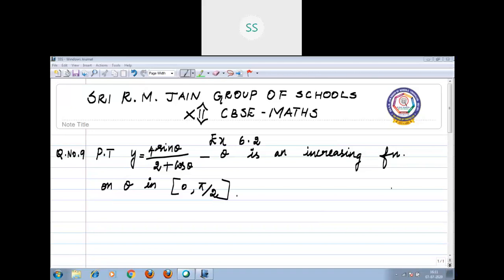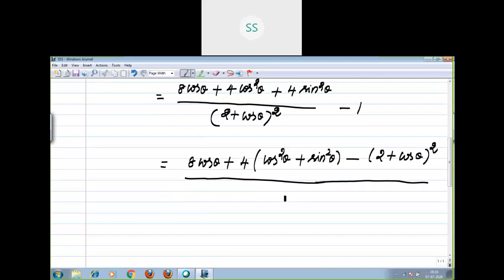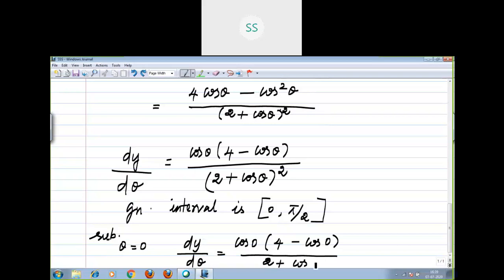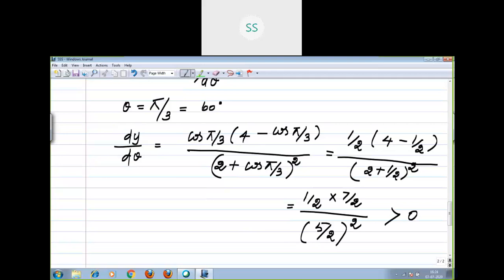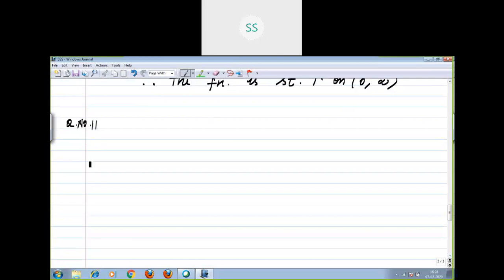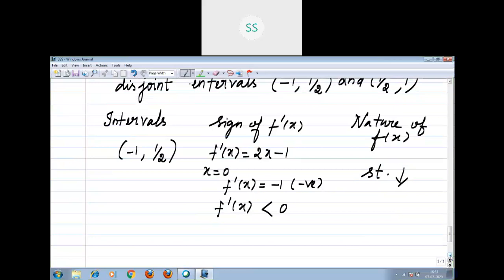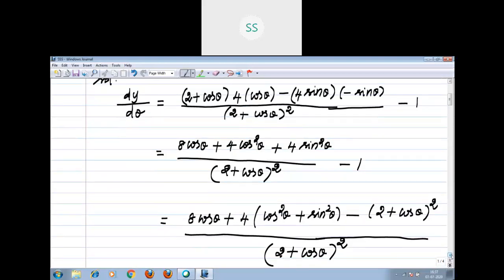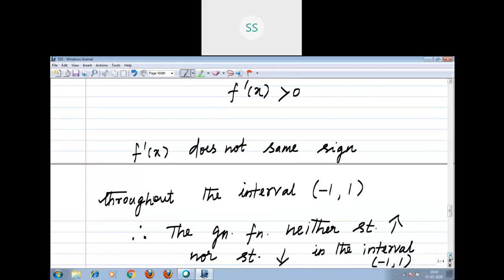CBSE - CLASS -XII - MATHS - Applications of derivatives Ex: 6.2 Q.no: 9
CBSE MATHS CLASS XII ex 6 2 qn no 9 MS  SUMATHI SUSILA